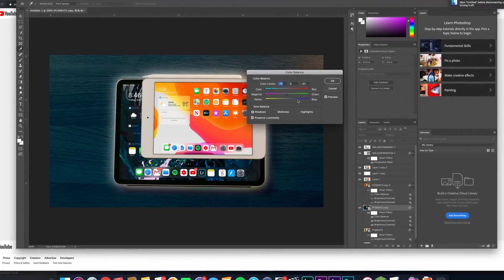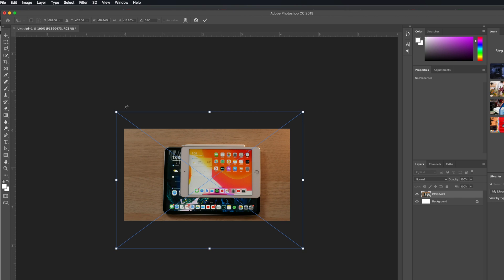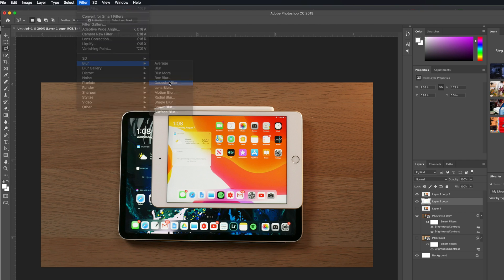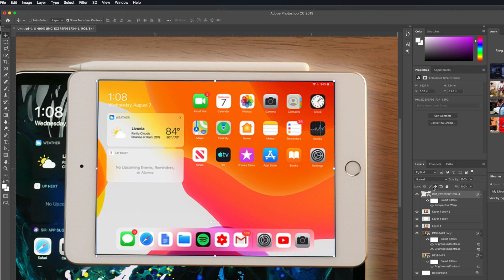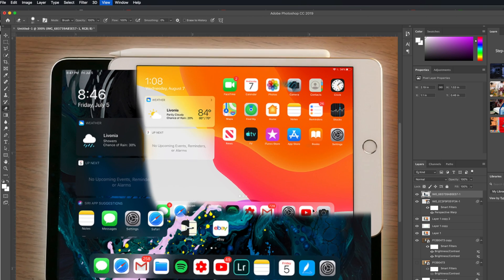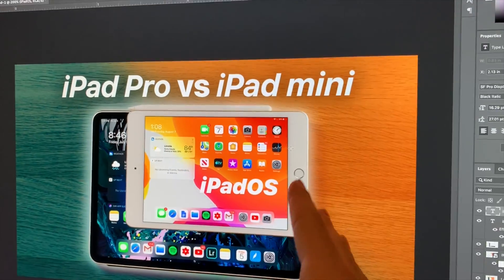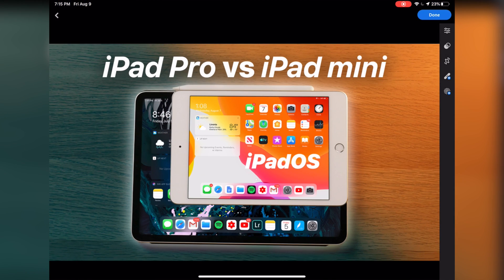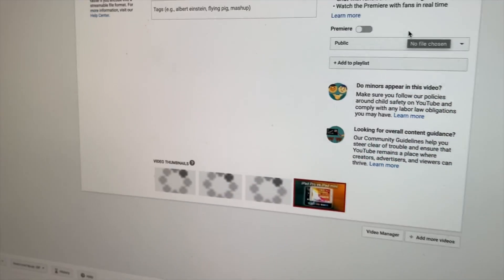How I Create My YouTube Thumbnails (2019)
In this video I go over my creative process in making my eye-catching YouTube thumbnails. I make use of Photoshop on my iMac 5K, show how I isolate layers, create the typical effects/style of my channel's thumbnails. I also make use of the iPad Pro and the Lightroom app to add some final touches in order to make the thumbnail really pop.